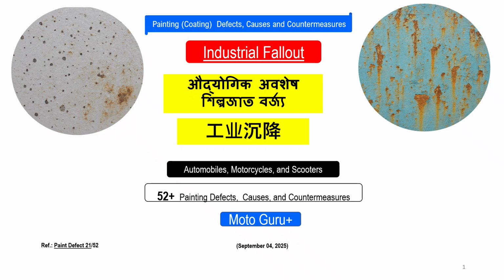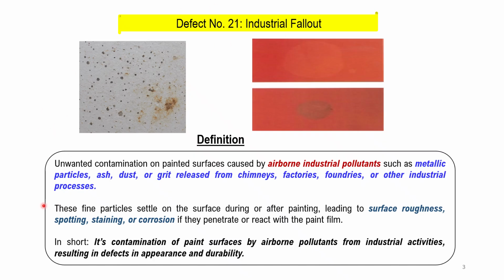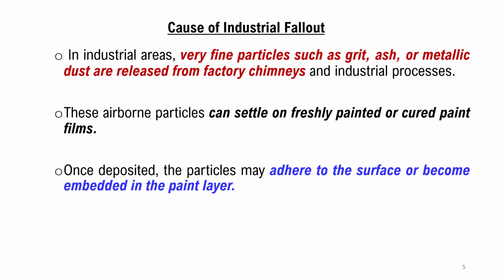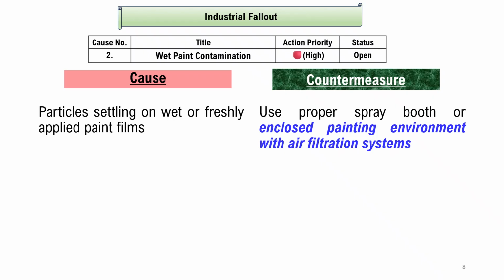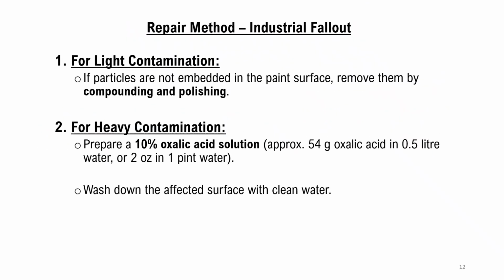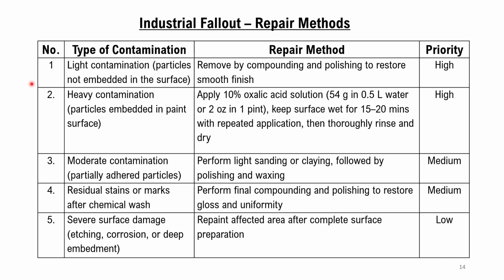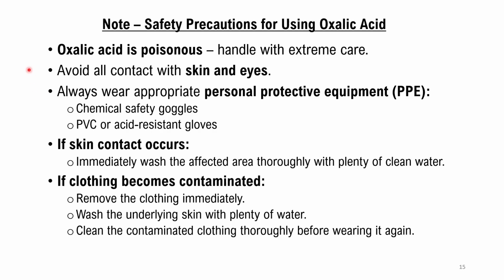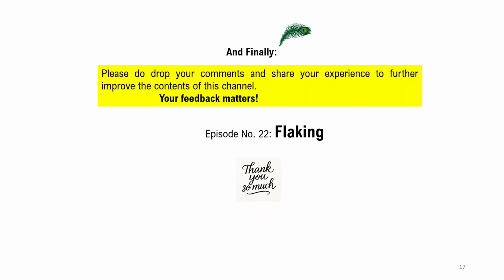Paint Defect Industrial Fallout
Industrial Fallout – A Hidden Threat to Perfect Paint Finishes!
In this video, we dive deep into one of the most overlooked yet serious paint defects – Industrial Fallout. Whether you’re a professional painter, auto body repair specialist, or someone passionate about paintwork quality, this is essential knowledge to protect surfaces and achieve lasting perfection.
• Definition & Real-Life Photograph – What Industrial Fallout really is
• Detailed Explanation – How airborne pollutants damage painted surfaces
• Causes of Industrial Fallout – Why this contamination occurs in industrial areas
• Causes & Countermeasures – Practical steps to prevent the defect
• Repair Methods – From simple compounding to chemical treatment with oxalic acid
• Important Safety Note – Precautions when using oxalic acid for repair
Key Takeaway:
Industrial Fallout is not always a direct painting error, but a contamination defect that can ruin even the best finishes if ignored. Learning how to identify, prevent, and repair it is crucial for achieving professional-quality results.